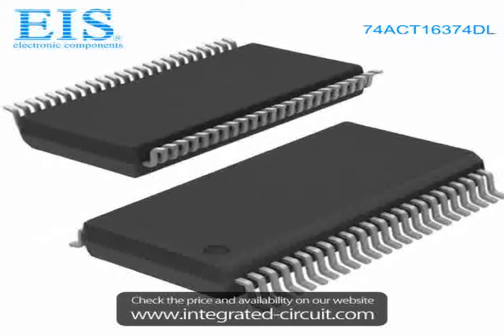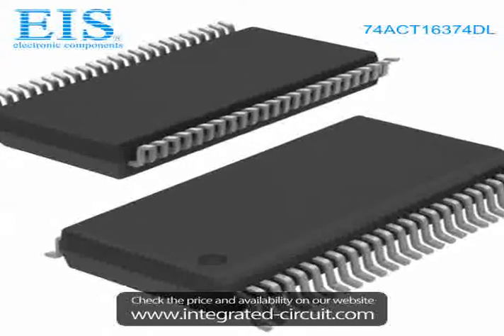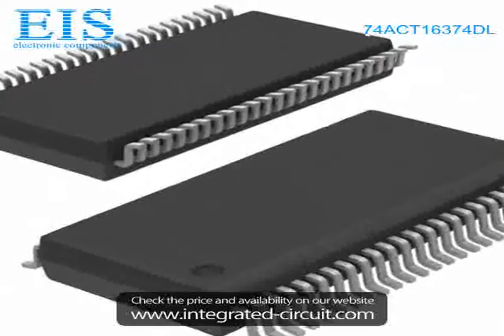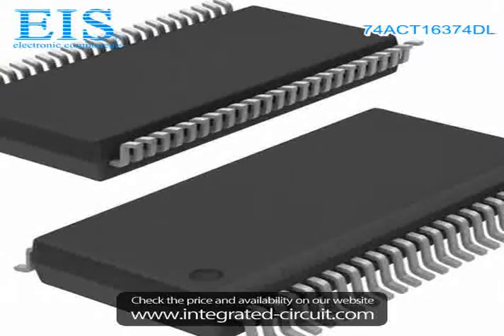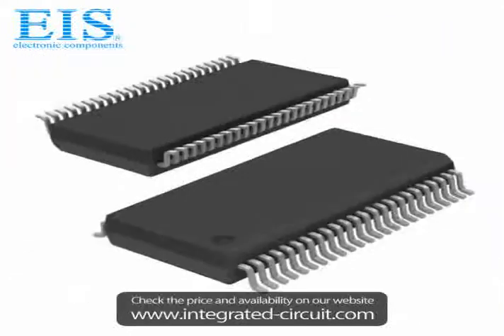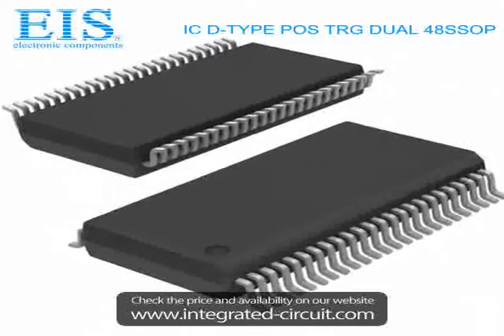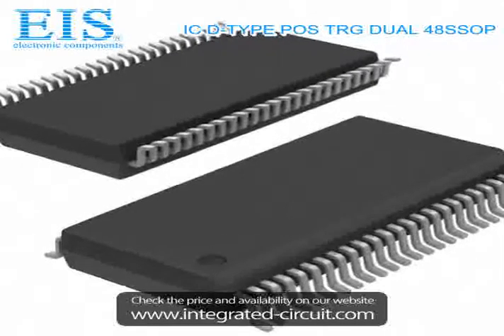Sell 74ACT16374DL of Texas Instruments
We have the stocks of 74ACT16374DL with a very best price, we can ship immediately after order.

Manufacturer Part Number: 74ACT16374DL
Manufacturer / Brand: Texas Instruments
Brief Description: IC D-TYPE POS TRG DUAL 48SSOP

You also can download the datasheet of 74ACT16374DL from our